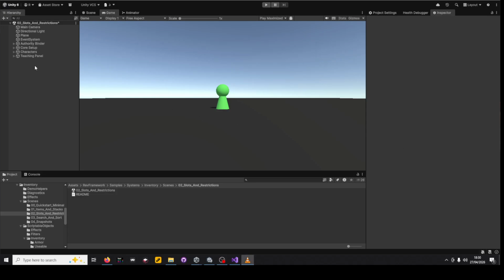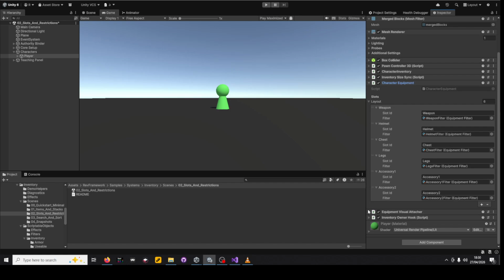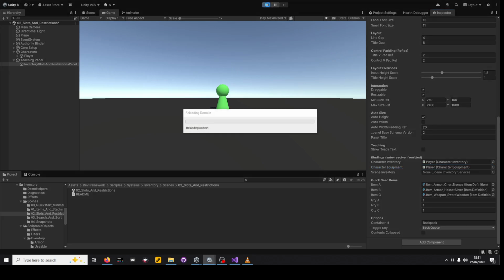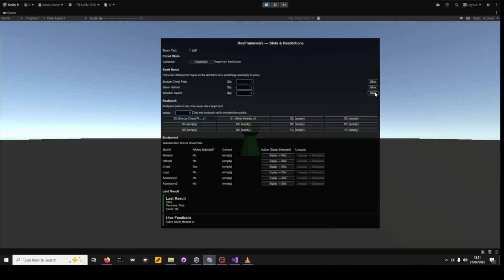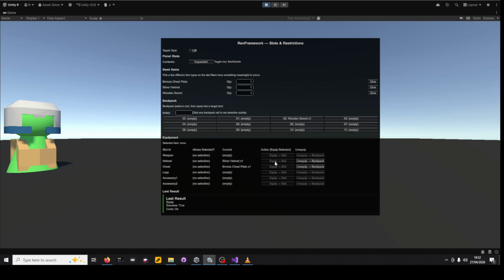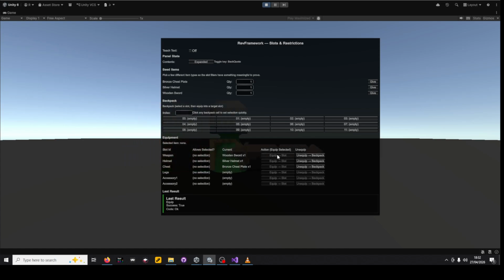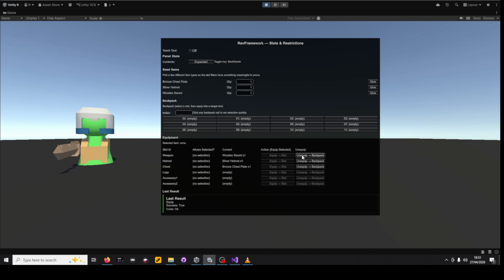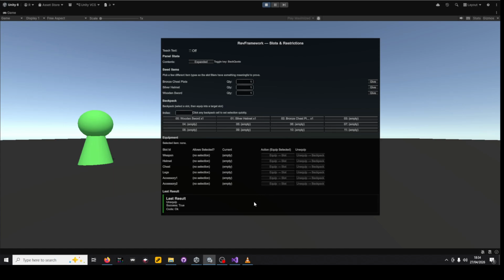RevFramework Inventory — Slots & Restrictions (Equipment Rules)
Learn how equipment slots and item restrictions work in the RevFramework Inventory system.

This scene builds on the earlier inventory demos and focuses on the backpack-to-equipment flow: selecting an item, checking which slots allow it, then equipping or unequipping through result-first runtime APIs.

This is not about visuals.
It’s about the rules that decide what can be equipped where.

We cover
CharacterEquipment setup
Equipment slot IDs
Equipment filter ScriptableObjects
Backpack selection through SceneInventoryService
Pure slot acceptance checks before mutation
Equipping via TryEquipFromInventoryResult
Unequipping via TryUnequipToInventoryResult
Quantity-one equipment slots
Structured result codes such as FilterMismatch, NoSpace, SlotMissing, and Empty
Keeping visuals separate with Equipment Visual Attacher
What’s actually happening

The backpack is read through the inventory service.

The equipment layout defines the available slots.

The slot filters decide what each slot accepts.

Equip and unequip operations go through CharacterEquipment, return structured results, and fail cleanly when something is invalid.

Key idea

Inventory owns inventory state.
Equipment owns equipment rules.
Visuals are just presentation.

The UI only forwards intent.

This keeps equipment systems clean and predictable:

no item rules hidden in UI
no visuals controlling gameplay logic
no silent failed equips
clear feedback for allowed and blocked items